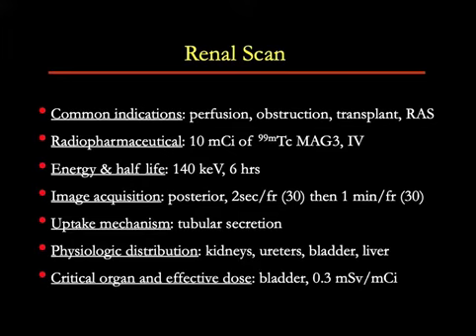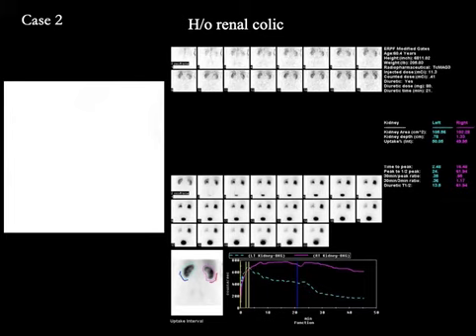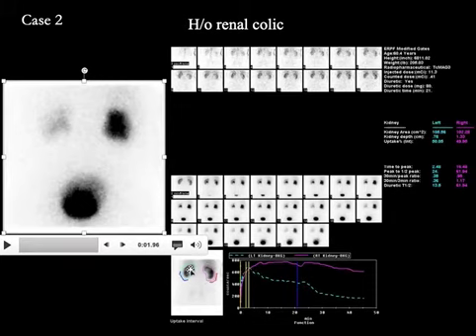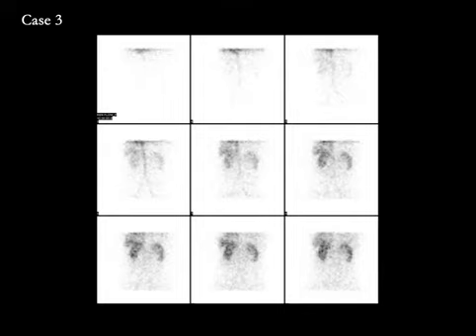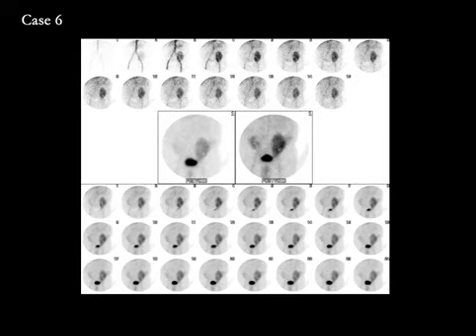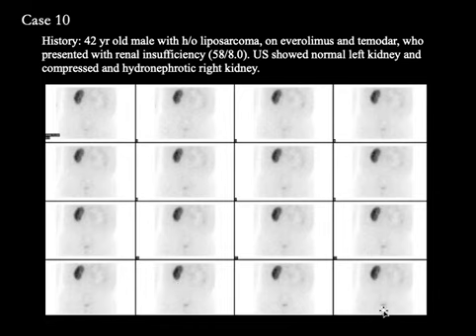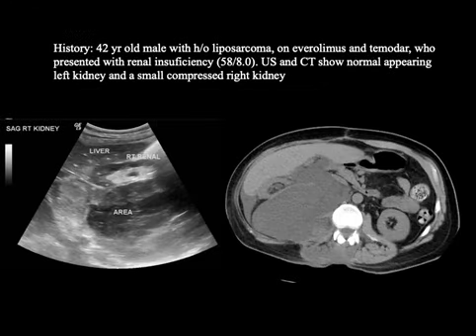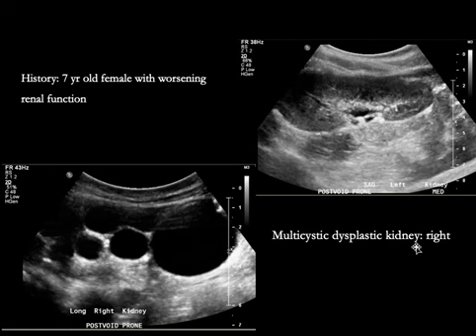Renal Scintigraphy Teaching File from Nuclear Medicine Handbook